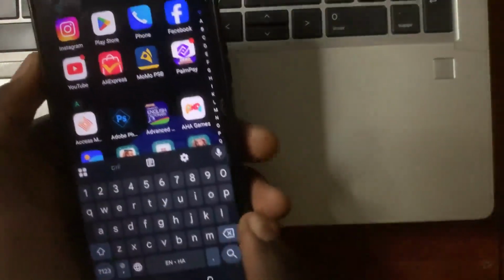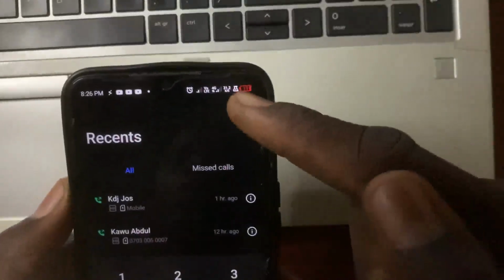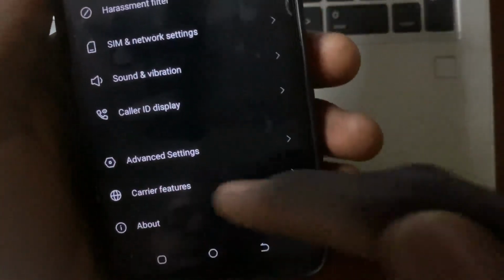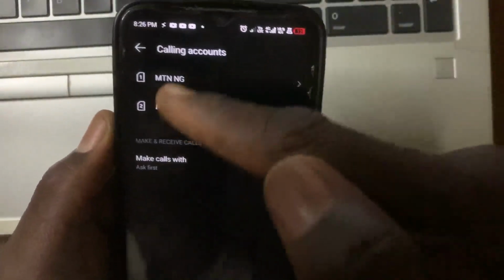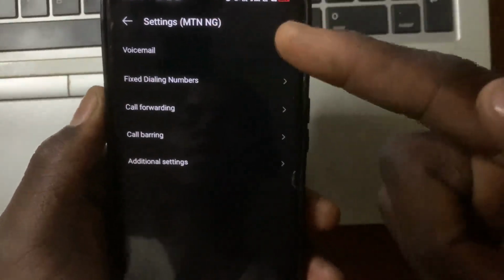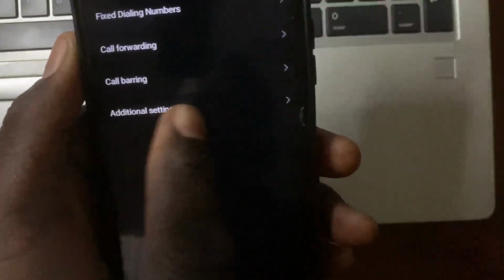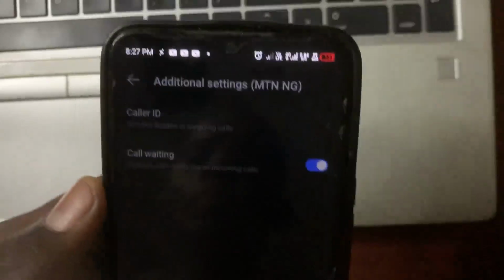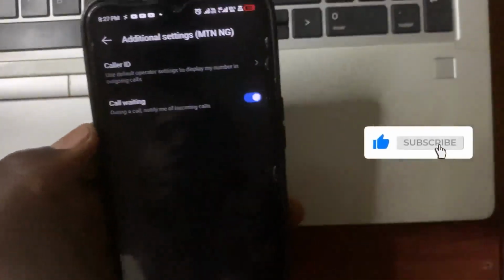How To Remove My Number From Private Number On Tecno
Are your calls showing up as a private number on your Tecno phone? In this video, you’ll learn exactly how to remove private number on Tecno phone and stop appearing anonymous when calling friends or contacts. If you've been receiving complaints about private number calling, this step-by-step guide is just what you need.

We’ll show you how to fix this issue on your Tecno device, and also touch on how it works for similar phones like Infinix or Samsung, including how to remove private number on Android overall. Whether you're trying to understand how to remove private number from phone, dealing with it on MTN, or want to know how to remove private number on Infinix or Samsung S9, we’ve got you covered.

By the end of this video, you'll no longer wonder how can I remove my phone number from private number—you’ll have a clear and easy fix.